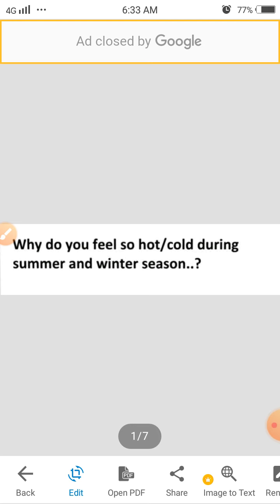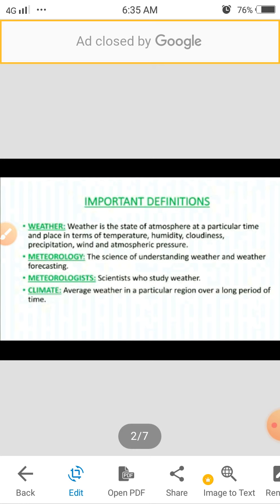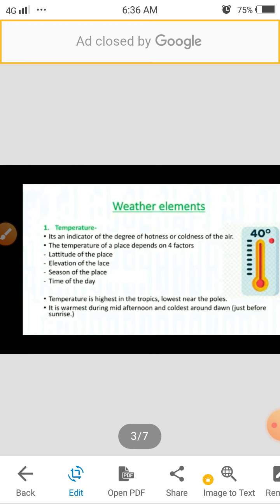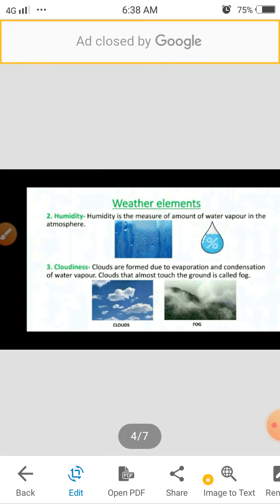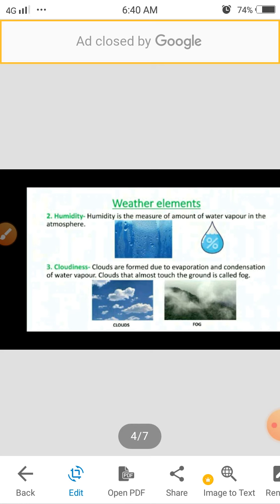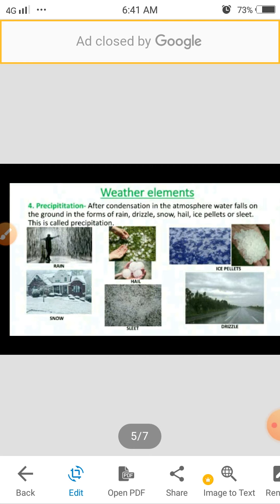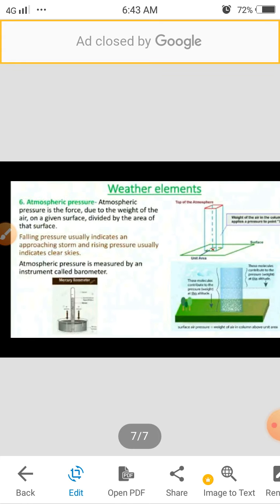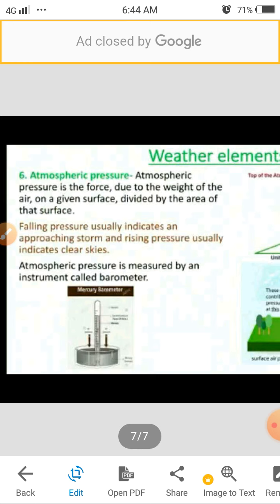weather ,climate and adaptation in animal